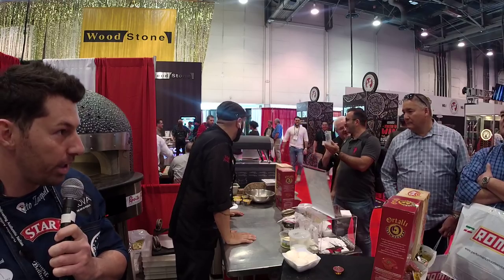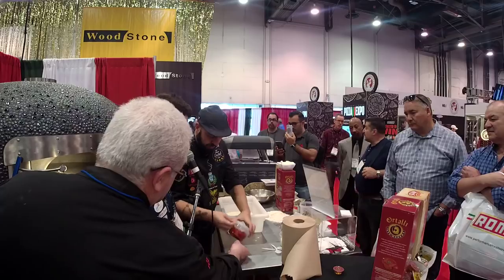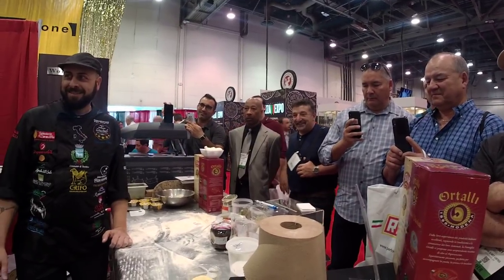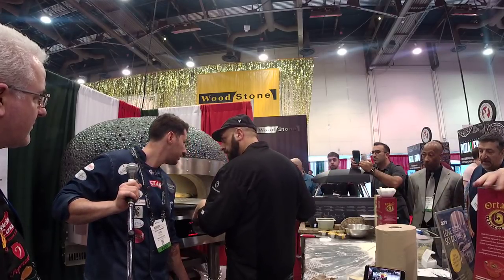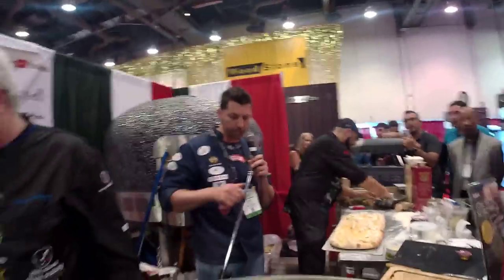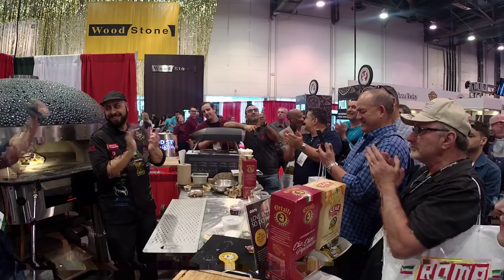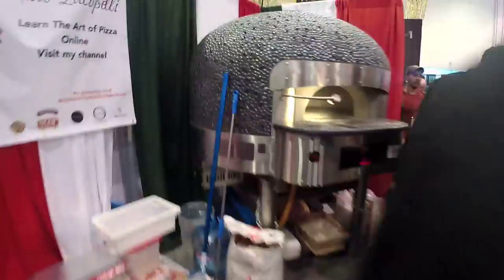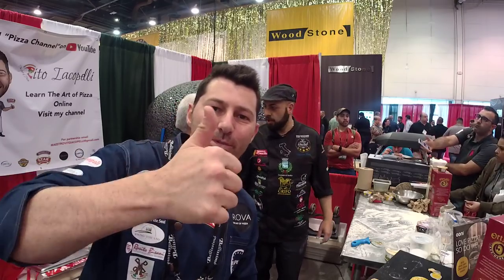LIVE: Pizza Expo HOW TO MAKE PIZZA ALLA PALA ROMAN STYLE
ECCO COME FARE LA PIZZA ALLA PALA CON MAESTRO VINCENZO FLORIO E IO SPERO VI PIACCIA E CI VEDIAMO PRESTO CON TANTI VIDEO
IMPASTO FATTO CON BIGA